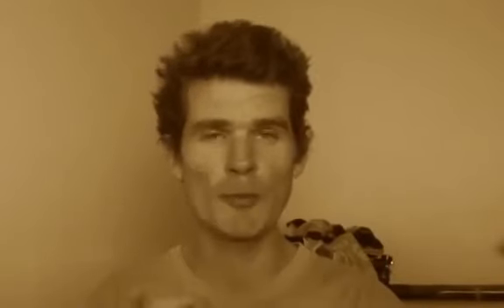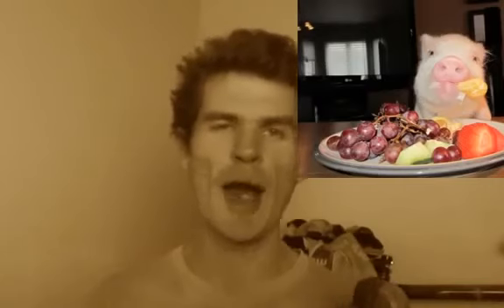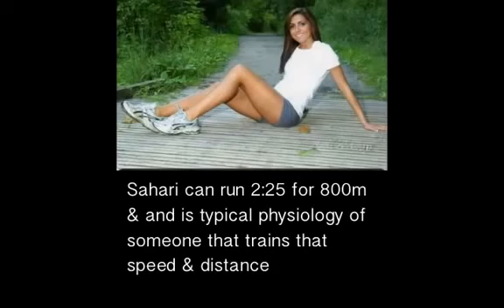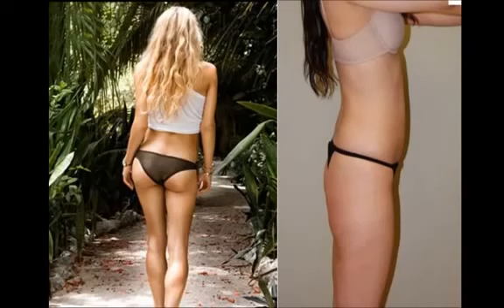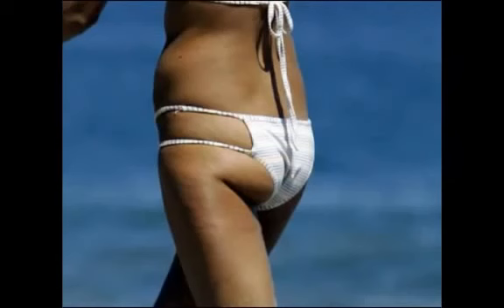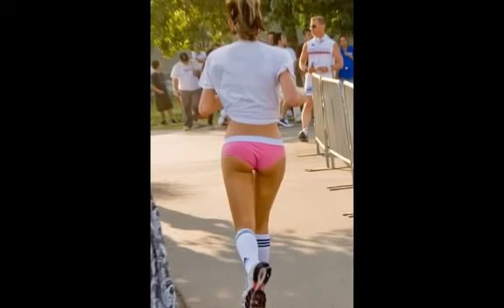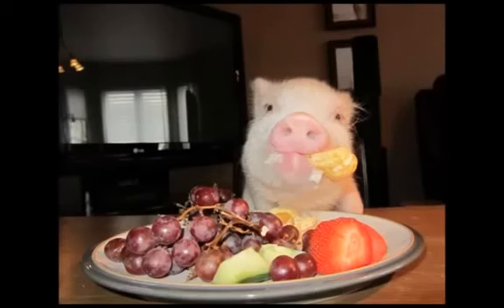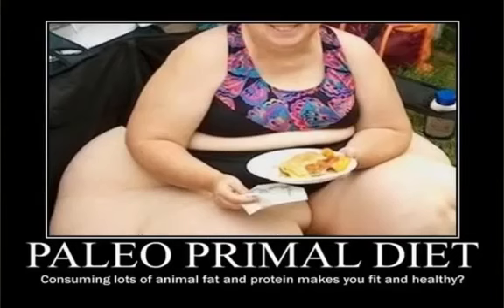SEXY TONED BUTTS BUTSPIRATION + DIET TIPS + INSTRUCTIONAL1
SEXY TONED BUTT How to get a sexy toned ass? Want a sexy toned rump? You have come to the right place!

Here are the health & fitness tips indicated in the video.

Participate in your fav activities to build the toned body that you want. Its easy to lose weight but to build a toned body you MUST MOVE IT! :) AND eat enough carb calories so that the active adventure filled lifestyle is EASY to maintain!! So many people make the mistake of not eating enough carb calories DAILY!! Thats like wanting to be a big spender on 5$ a day! CHOW DOWN THE CARB CALORIES REGARDLESS OF YOUR WEIGHT!! For the toned butt focus on uphill cycling in proper cycling shoes on a road bike + weighted squats + getting your 800m times right down. Get a coach to show you good form.

I am NOT Harley / Durianrider, nor his girlfriend Freelee, I simply support their cause (with their permission!); Go Vegan, HighCarb, LowFat, LowProtein, LowSodium, PlantBasedFood! No meat! No Fish! No Egg! No Dairy! No animal product!
What to eat: Organic Ripe Friuit, Vegetables and Starches! Google or Youtube; "McDougall","The China Study, by T. Colin Campbell", "Durianraiders", "Freelee","Prevent and revert hart disease, by Caldwell B. Esselstyn" or "Neal Barnard". If you are looking for Diet tips and are serious about health: THIS IS IT FOLKS, THIS IS IT!

YOUTUBE / GOOGLE EMPLOYEES PLEASE NOTE Durianriders and his girlfrend Freelee gave statements on facebook and all over the web (inkl. Youtube) regarding free upload and use of their content to spread their message: